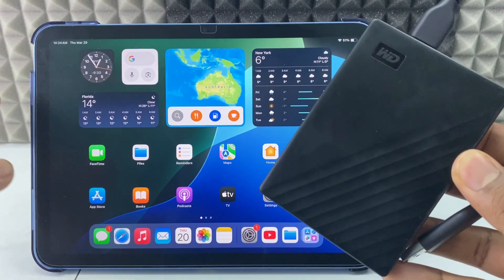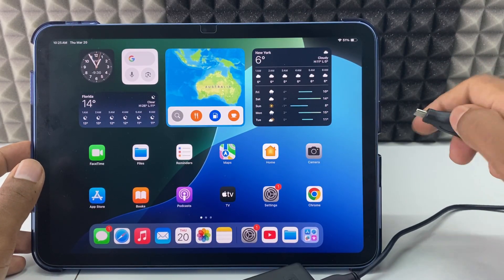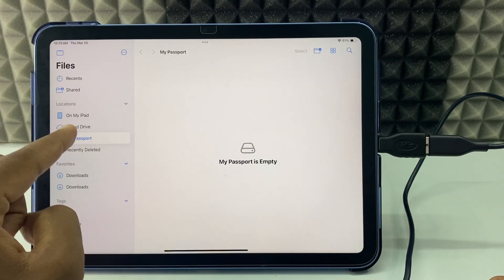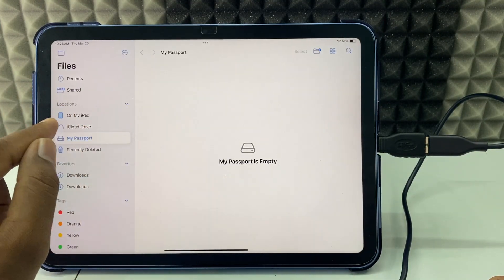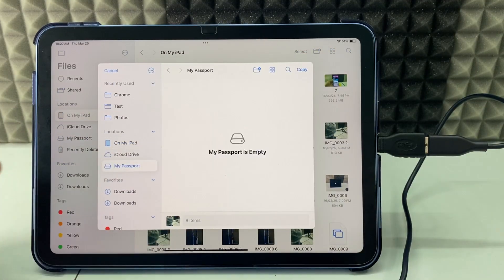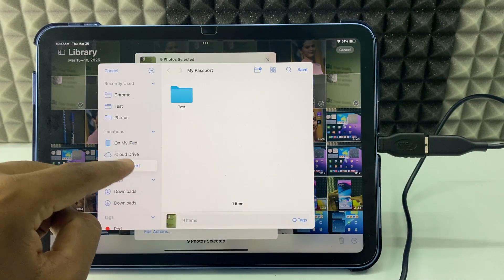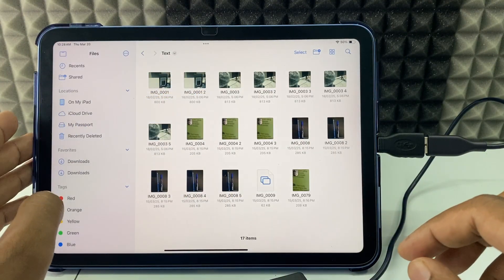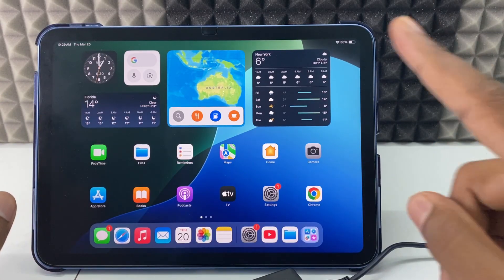Transfer Photos from iPad to External Hard Drive?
How to Transfer Photos from iPad to External Hard Drive? In this video, I show you how to transfer photos from ipad to wd external hard drive using OTG. Actually, You can easily transfer photos from ipad camera roll/files app to external hard drive.
*MFI Certified Lightning to Camera Adapter